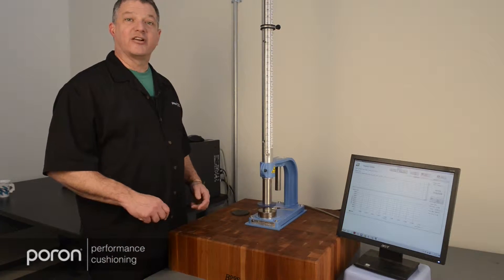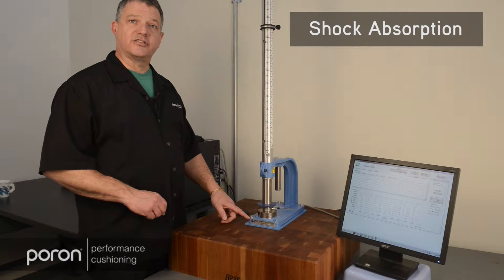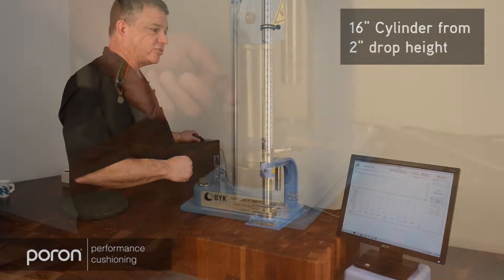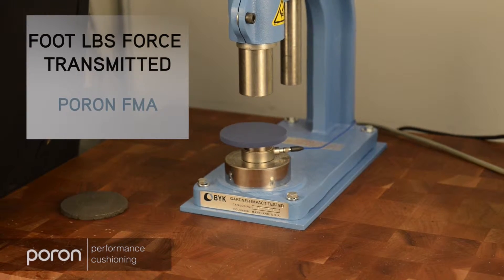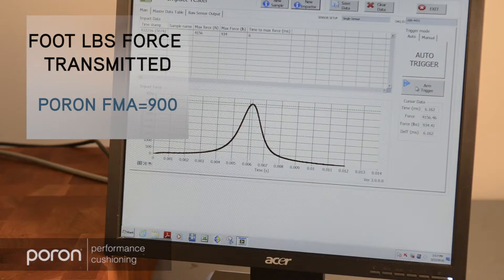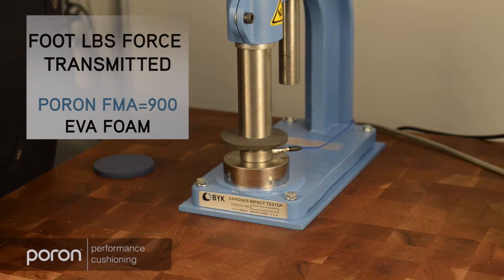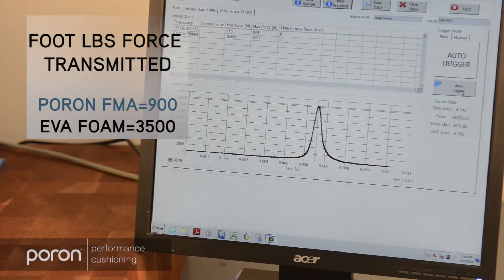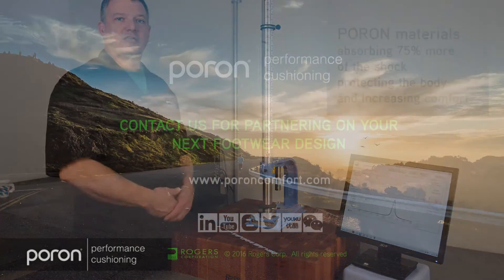PORON Comfort Labs – Elements of Comfort: Step Shock Absorption, Protecting the body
The PORON Comfort Labs purpose is to explore the PORON Comfort materials unique characteristics and how that makes them the most comfortable footwear cushioning material.    Step shock is measured by force transmitted, which means the amount of force that is allowed through the material rather than being absorbed by the material.  PORON Performance Comfort materials can absorb more than 75% of step shock compared to general purpose type cushioning technologies.   PORON Comfort materials are designed to maintain their shape and performance to continue to absorb the step shock throughout the day, week and year, as long as you need it in the shoe.    PORON Comfort has been the trusted technology for the toughest applications from military to mining, proven in the most challenging conditions.

For product information or to learn how you can incorporate PORON Technology into your next design,